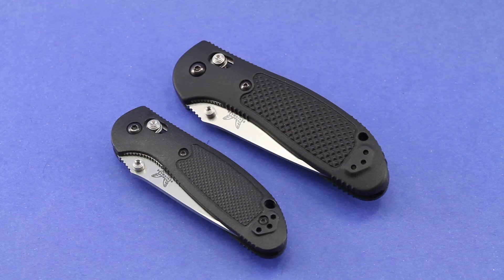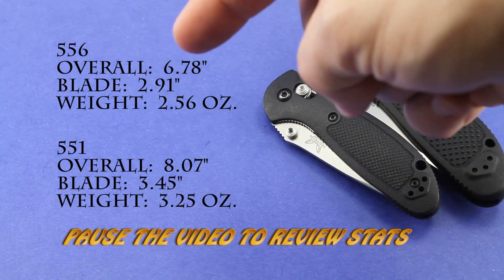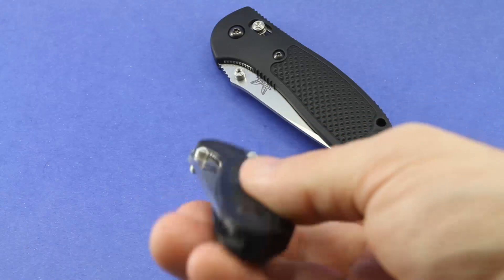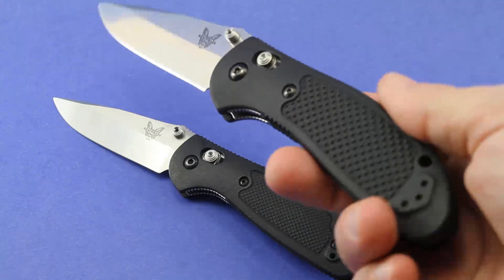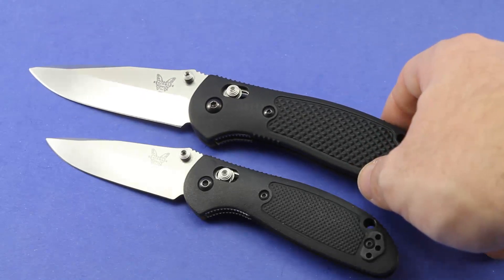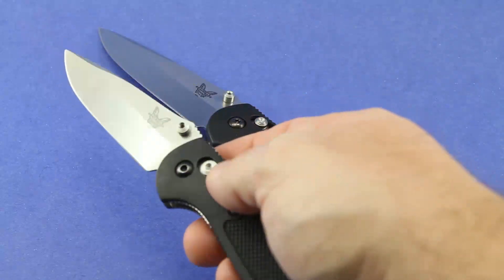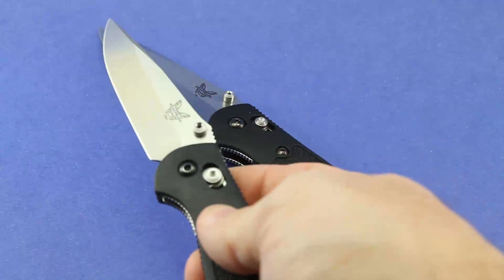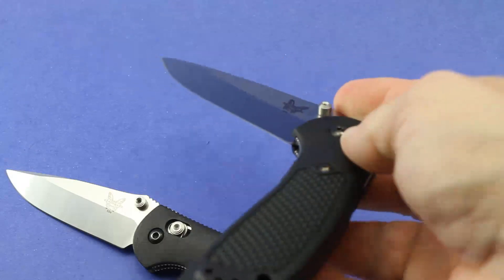Comparison: Benchmade 551 Griptilian vs 556 Mini-Griptilian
A comparison review of the Benchmade 551 full-size Griptilian vs. the Benchmade 556 Mini-Griptilian